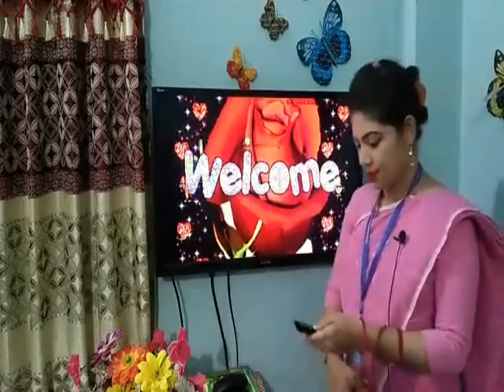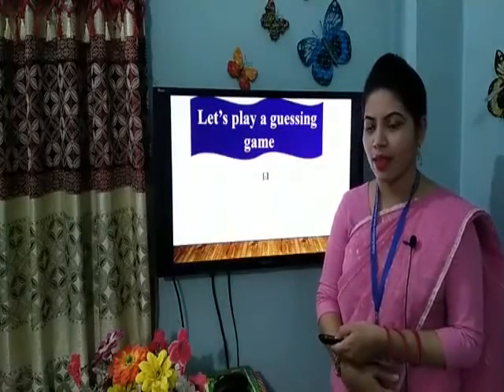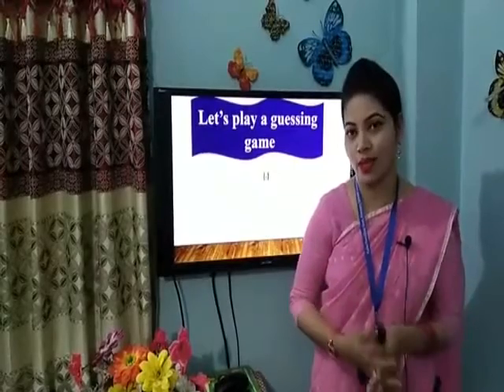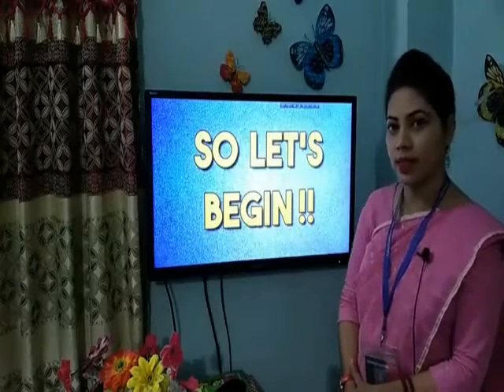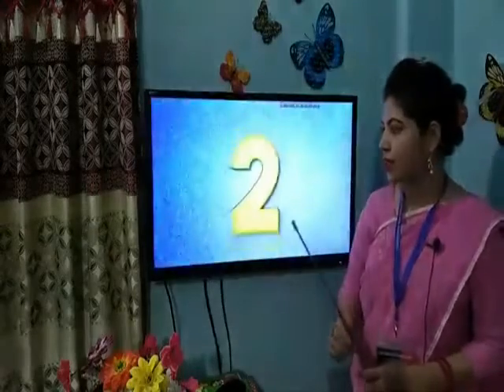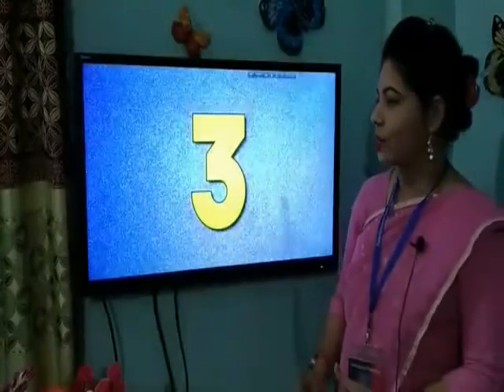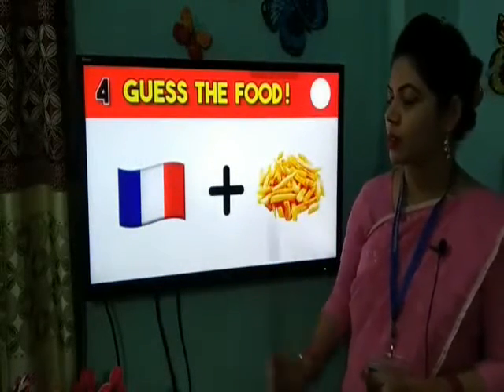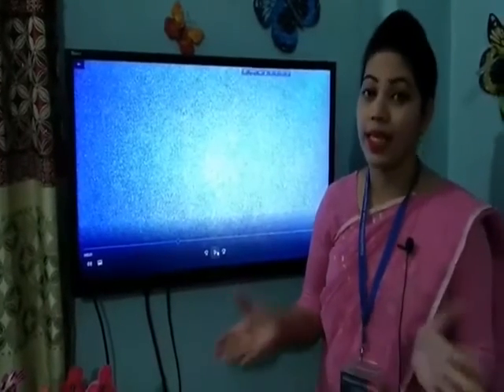How to play Guessing game